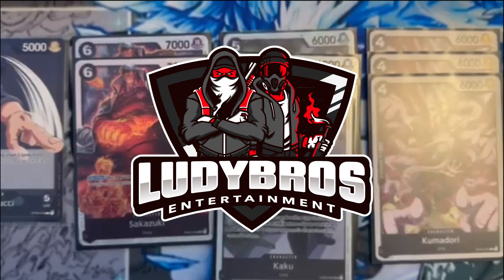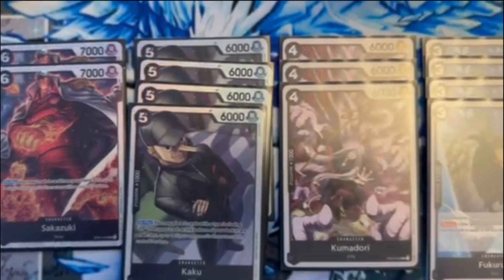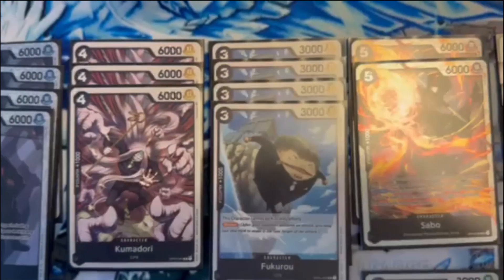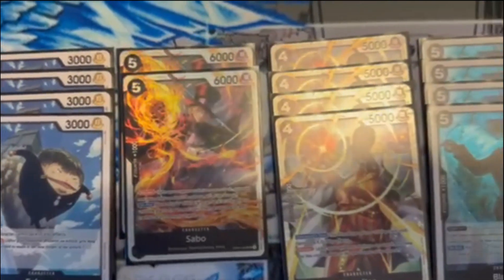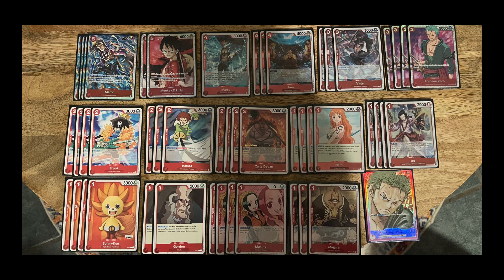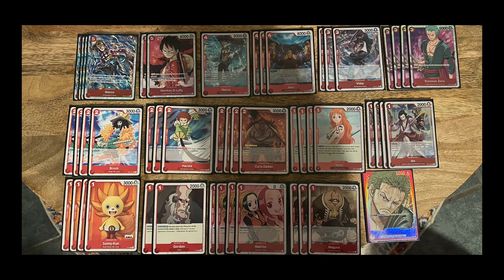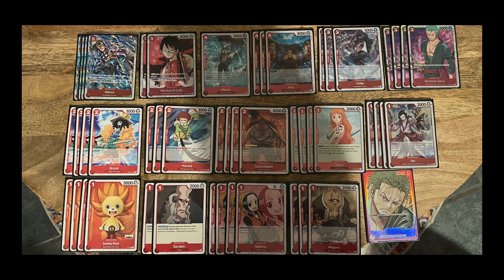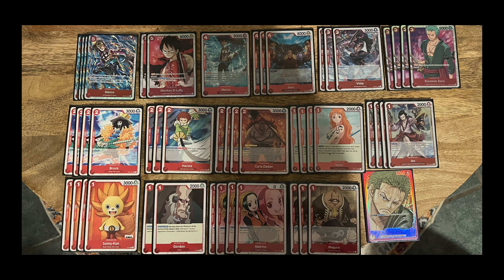Buddy Battles Three Time CHAMPS!!!! Rob Lucci and Zoro deck profiles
Lucci and Zoro do it again!!! Check out the profiles and hear some thoughts on buddy battles format.